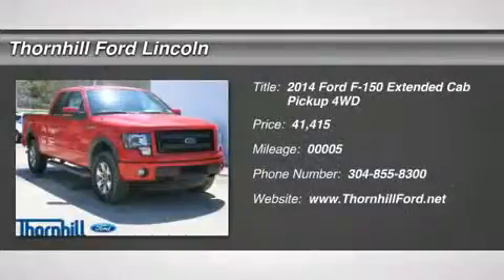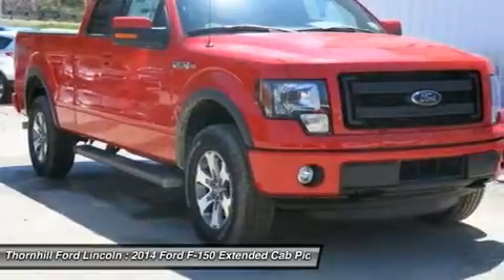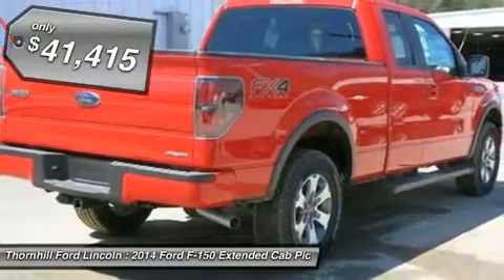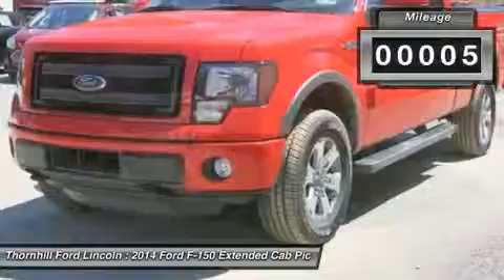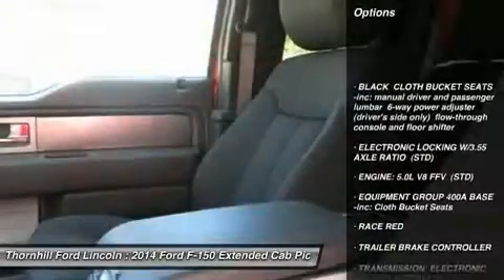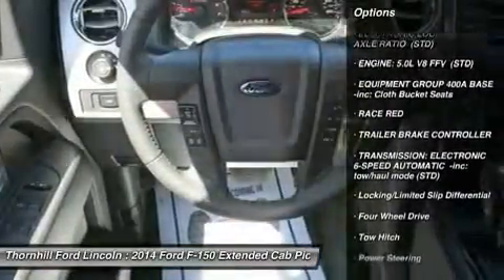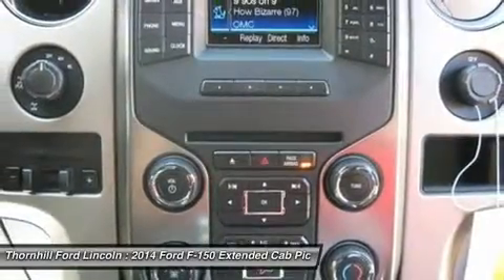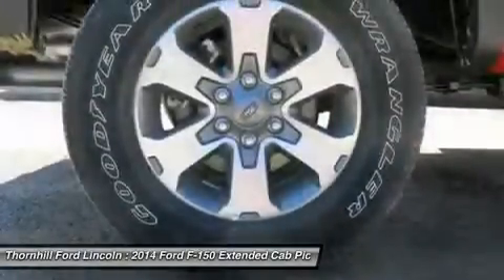2014 FORD F-150 Chapmanville, WV 4F0485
2014 FORD F-150 Chapmanville, WV
Stock# 4F0485

US Rt. 119 Admiral Rd.

Since its introduction, F-Series has been capturing numerous
awards and setting records throughout its proud history.
Safe to say --- one of our most coveted records has to be ---
the best-selling trucks for 35 years running.
Built Ford Tough(R) trucks didn't stumble into their 35-year
leadership position --- our customers put us there because
they know --- and they choose to rely on the quality,
durability and capabilities that Ford delivers. Visit Thornhill Ford Lincoln for a test drive today! Located along US 119 in Chapmanville, WV. Go In Style. Go Thornhill !